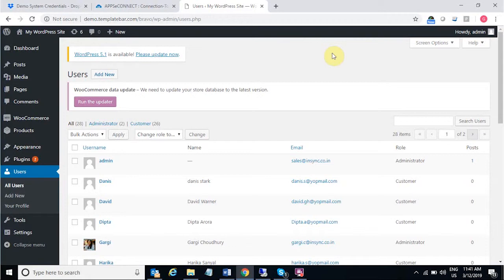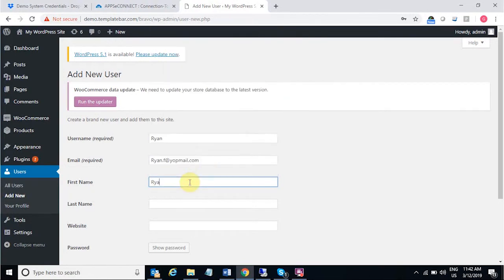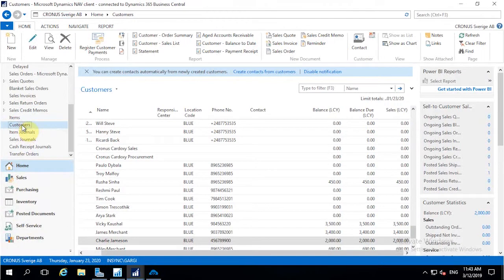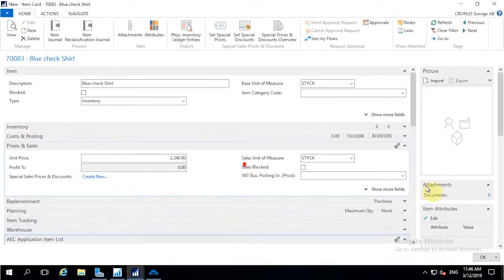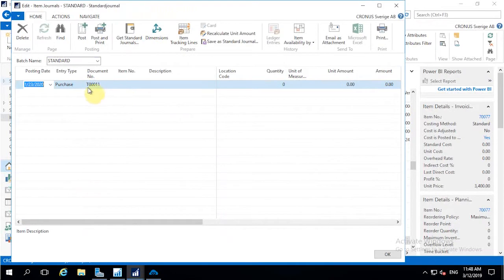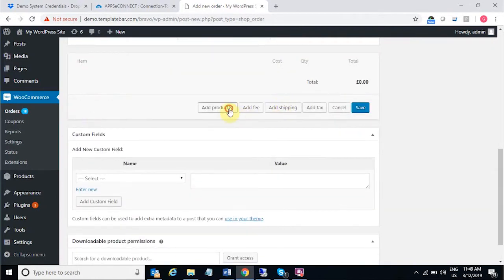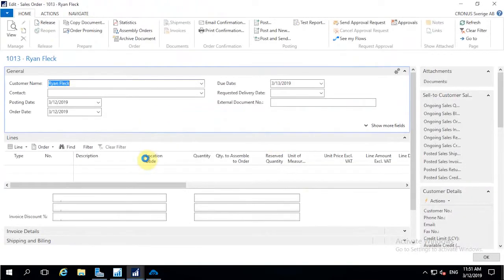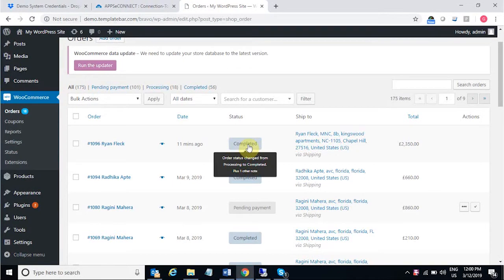Integrate Microsoft Dynamics 365 Business Central ERP and WooCommerce Store | APPSeCONNECT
Now, you can easily integrate your Microsoft Dynamics 365 Business Central ERP and WooCommerce store. Here are the Touchpoints of Integration:

1. Customer Sync
2. Item Sync
3. Inventory Sync
4. Sales Order Sync
5. Fulfillment Sync

Our product APPSeCONNECT is an intelligent integration platform as a service (iPaaS). Easily connect your line of business applications and automate your business process.